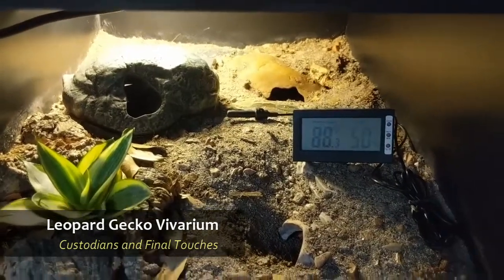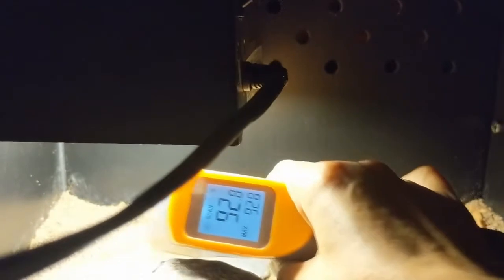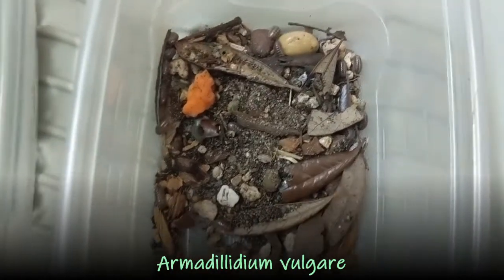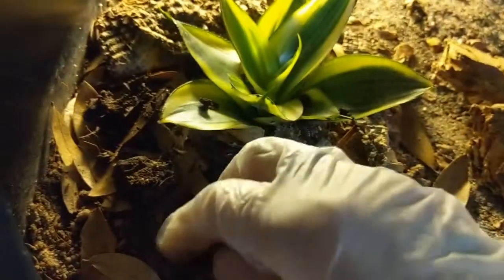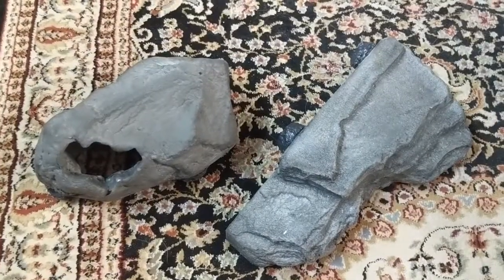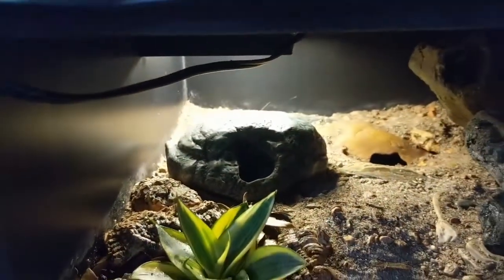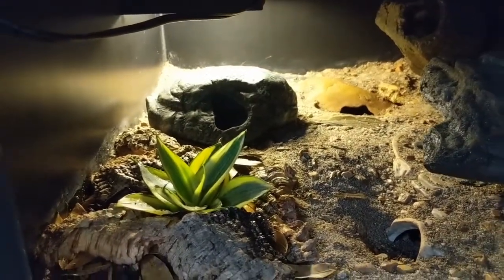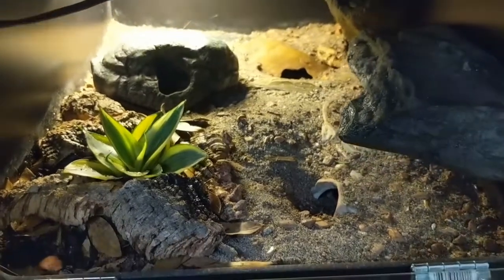Leopard gecko vivarium - Part 2, Custodians and Final Touches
Gecko Time - Leopard gecko bioactive vivarium

Part 2 - Custodians and final touches
Special guest appearance by Hawkeye, E. m. afghanicus produced by Ramsey's Reptiles.